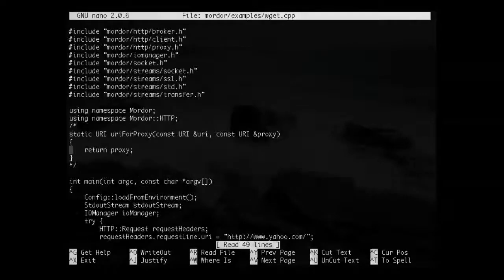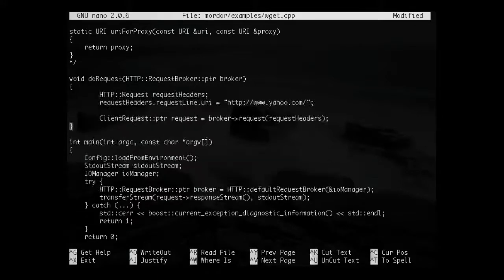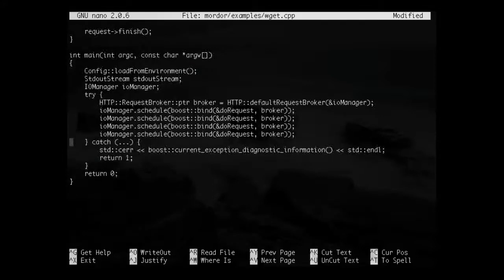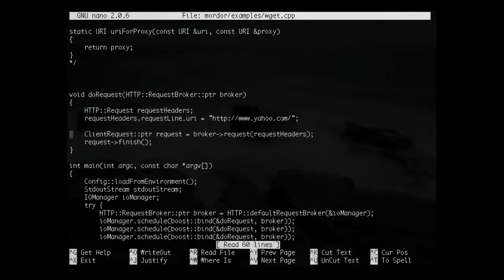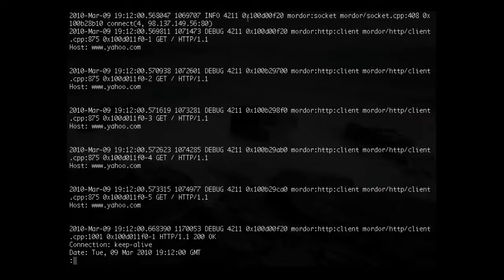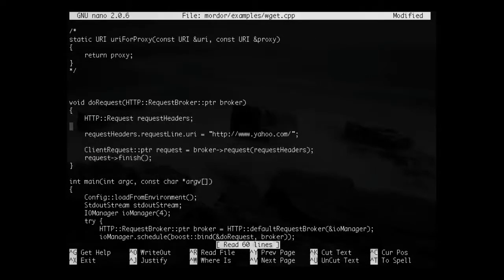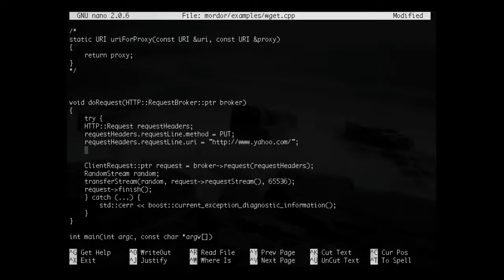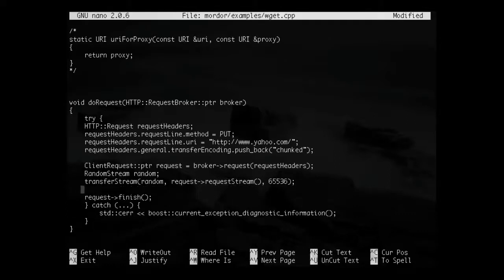Mordor: HTTP Client/Server: Part 2 of 4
A demonstration of the ease and power of Mordor's HTTP framework for use both as a client, or implementing a custom application server (part 2 of 4).